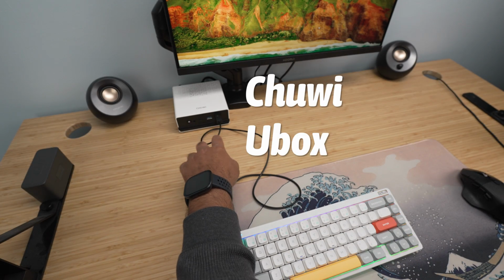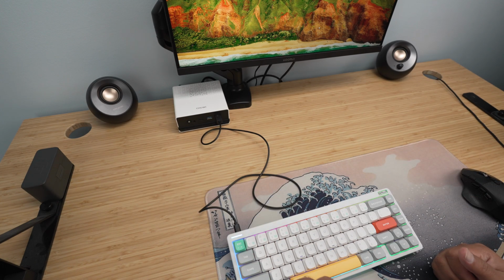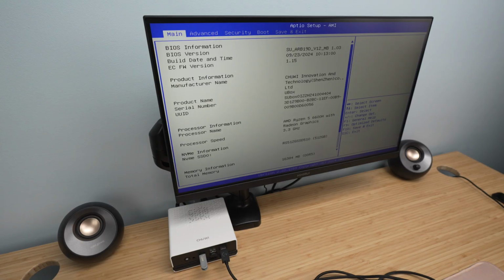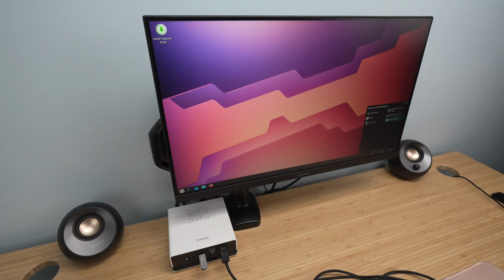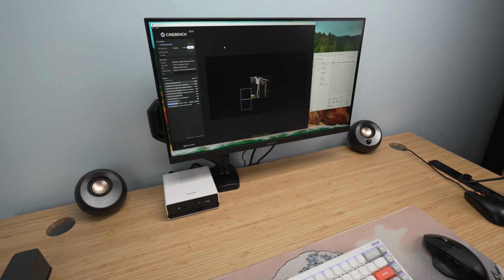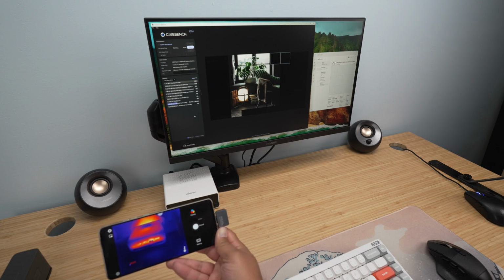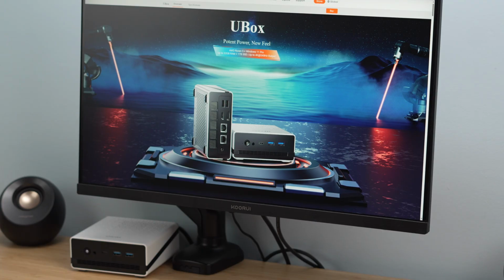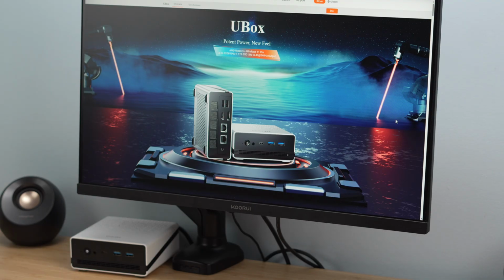Computing has evolved | Chuwi Ubox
Computing is evolving, are you? Let's take a look at another mini PC. This time the Ubox from Chuwi. Let's see what it brings to the table and what it's potential use cases are.

00:00 Start
01:07 Overview
06:37 BIOS and Linux
08:28 Fan Noise
09:23 Thermals
09:57 Conclusion

My Studio tools:
- Alternate editing suite: Adobe Premiere Pro

Camera(s) and Lenses:
- Main Camera: Sony FX30
- 20mm Lens: Viltrox 52mm F2.8 Sony E-Mount

Lighting:
- Studio lights: Aputure 60d S

Microphones:
- Boom/XLR microphone: Audio-Technica AT875R
- USB Microphone: Logitech Yeti GX
- Wireless mics: Saramonic Blink500 Pro B1W

Headphones:
- Wired gaming headphones: Sennheiser GSP 600
- Wireless earbuds: Soundcore Liberty 4 NC

Webcam/facecam
- Elgato Facecam Pro 4K60 webcam

Teleprompter
- Elgato Prompter

PC Rig:
- AMD Zen 5 Ryzen 9 9900X
- MSI Carbon X870E motherboard
- Thermalright Frozen Prism 240 Black AIO
- SK Hynix P41 PCIe Gen4 SSD
- Fractal Design Pop Air case
- Logitech G604 wireless gaming mouse
- Epomaker TH80 Pro mechanical keyboard
- Corsair Katar Pro XT wired gaming mouse

Gaming & Content Creation Laptop(s):
- ASUS Zephyrus G16 (2024) with RTX 4070
- ASUS ProArt PX13 (2024) with RTX 4050